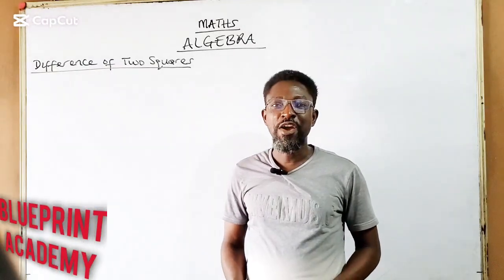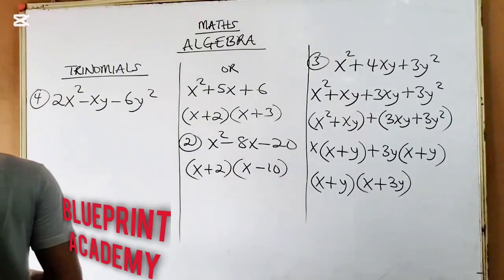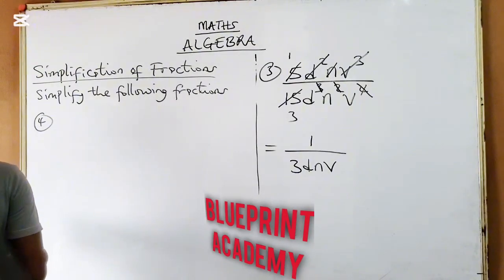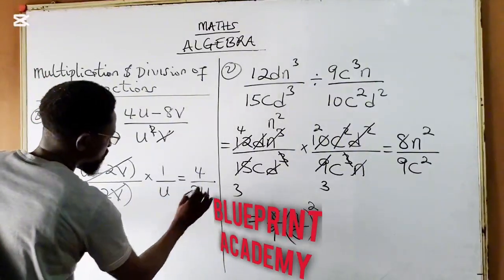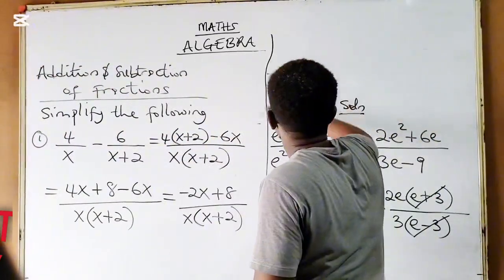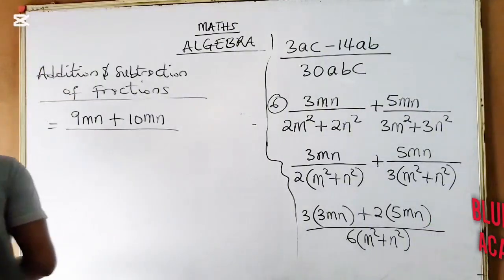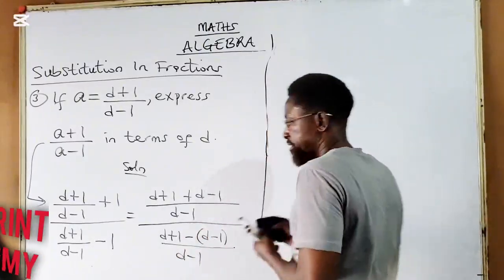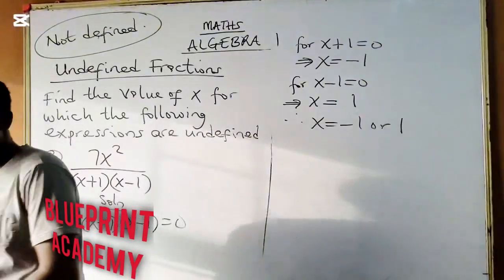Algebra Simplified- Step by Step worked Examples - Exam tricks and Tips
In this video, you will learn Algebra step by step in a very simple way. This is a full teaching lesson designed for students who want to understand algebra easily and also improve in exams.

The lesson covers the most important algebra topics including:
✔ Factorisation
✔ Addition and subtraction in algebra
✔ Fractions in algebra
✔ Substitution
✔ Simplifying algebraic expressions
✔ Undefined fractions explained clearly
✔ Multiplication of algebraic fractions
✔ Division of algebraic fractions

Each topic is explained with simple methods, clear steps, and worked examples, so even beginners can understand without confusion. If you find algebra difficult, this lesson will make it easier for you.

This video is especially useful for:
• Students preparing for exams like JAMB, WAEC, NECO, GRE, GMAT, GCSE. IGCSE & SAT
• Anyone who wants to improve their algebra skills..

Make sure you watch till the end so you don’t miss the important tricks that make algebra easier to solve .